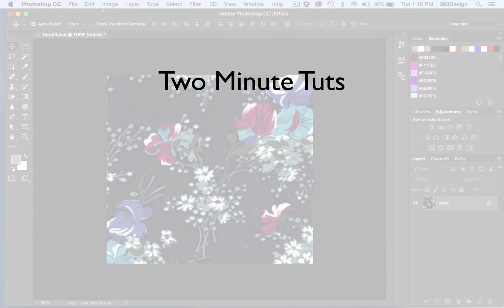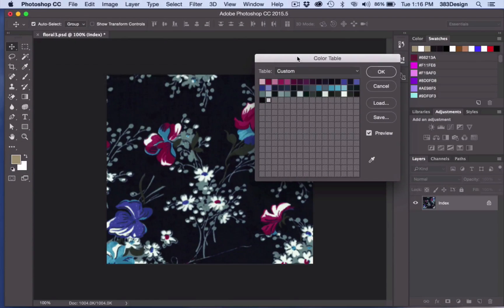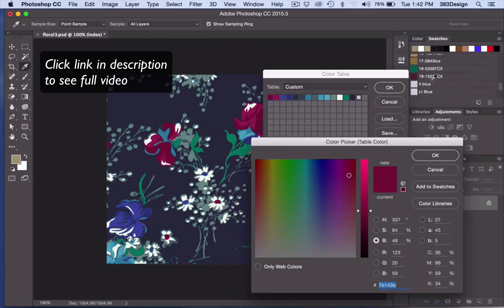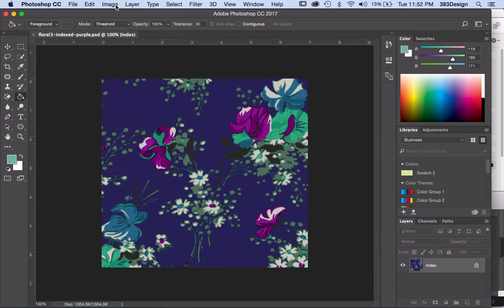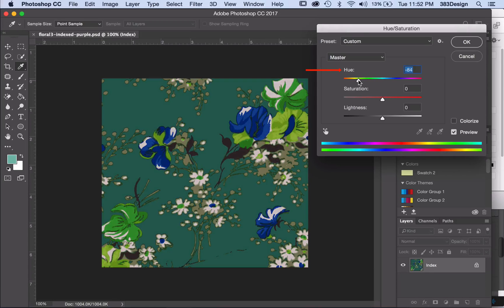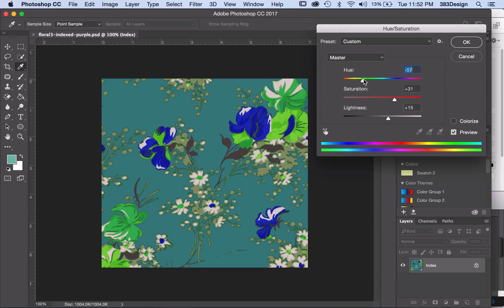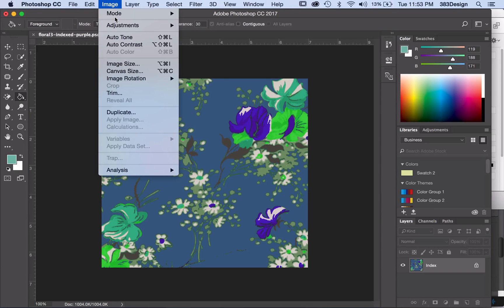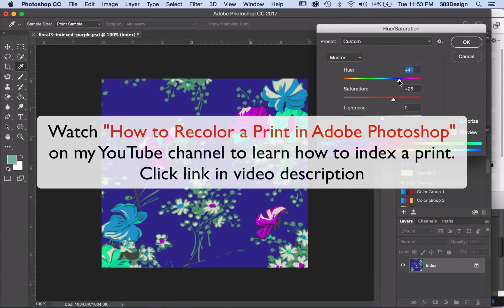How to Change the Color of an Indexed Textile Pattern Design in Adobe Photoshop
Do you know how to change the color of an indexed textile pattern design in Adobe Photoshop? If you create textile design or work with pattern design, watch this photoshop tutorial to see how easily you can use "Hue Saturation" to change color of a pattern in photoshop or recolor an Indexed file in Photoshop.

Learn how to use indexed color in photoshop and how to use it on a pattern

Did you enjoy the video? Or suggest a topic or question, and it may become our next video quick tip!